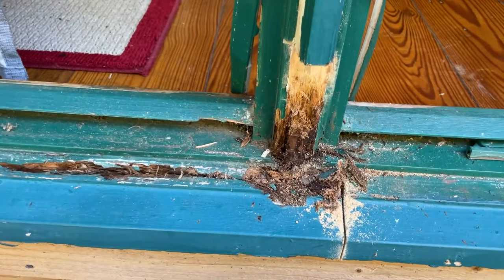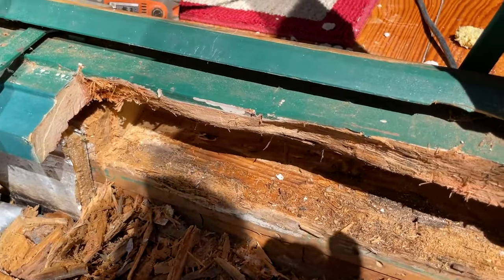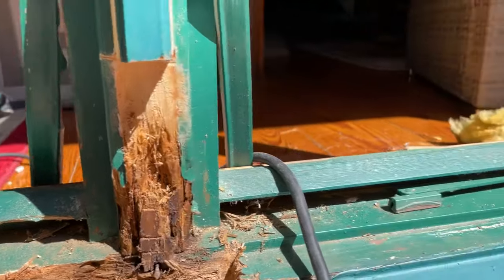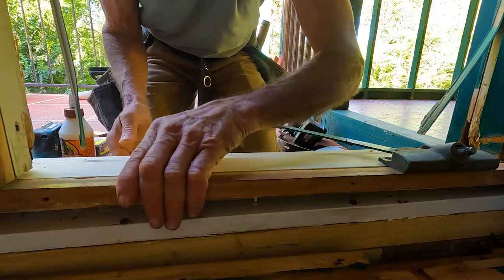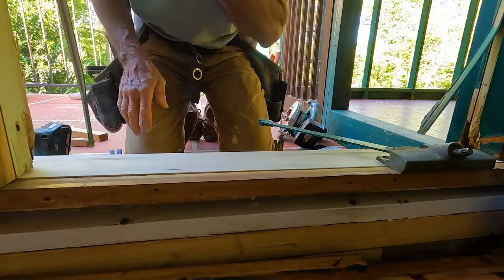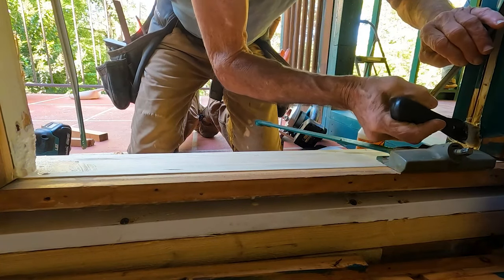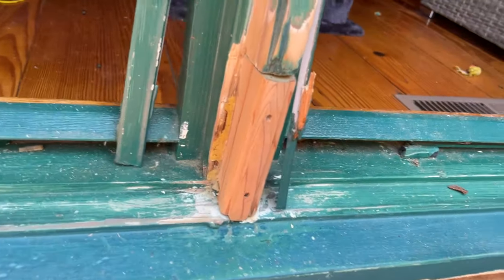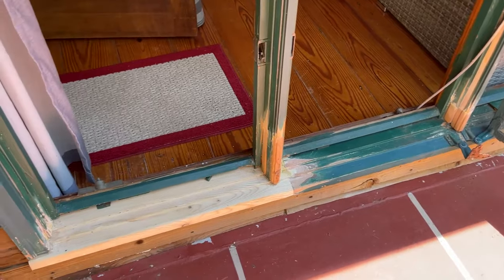How to Replace a Rotting Window Sill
Today, we replace a rotting window sill and more with some cute techniques.